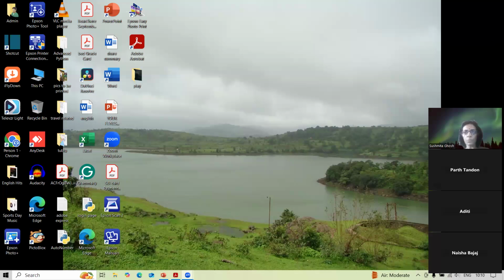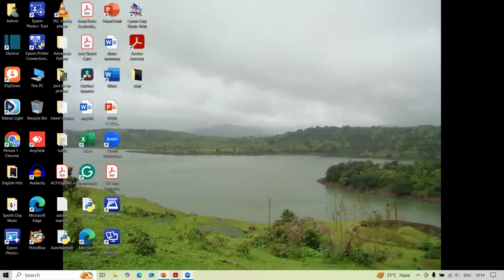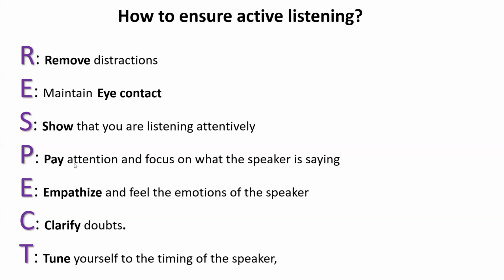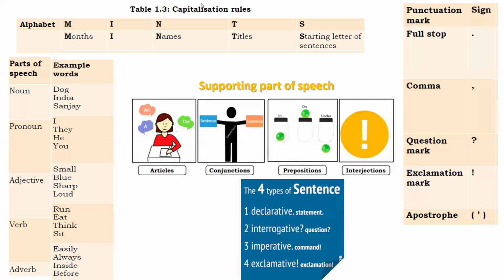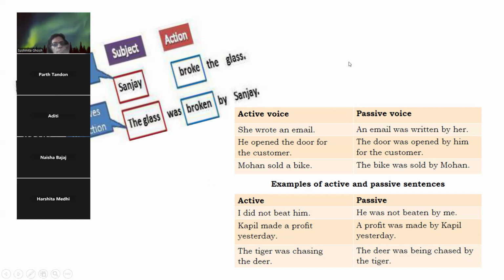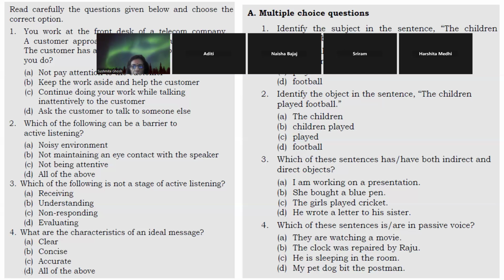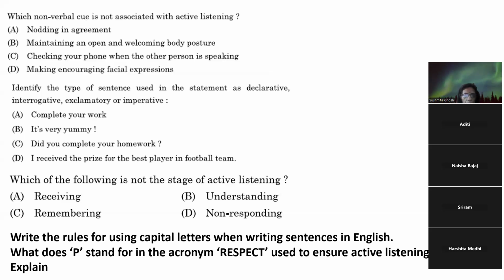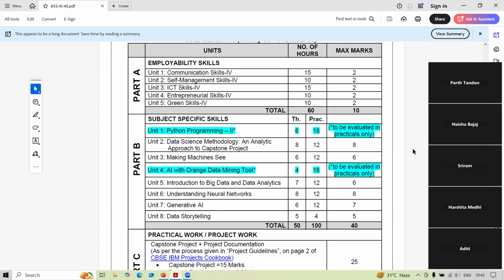Class 12 AI Communication Skills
This is a live recording of a Class 12 CBSE Employability Skills lesson on Communication Skills, a core topic for all skill subjects.